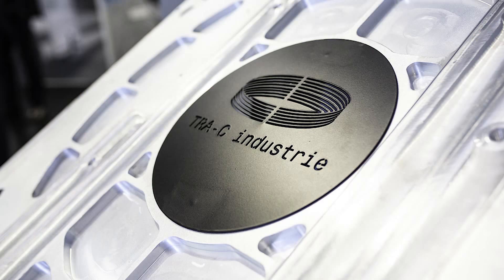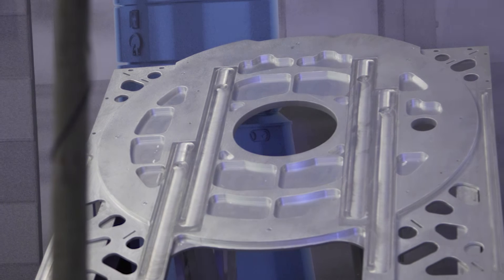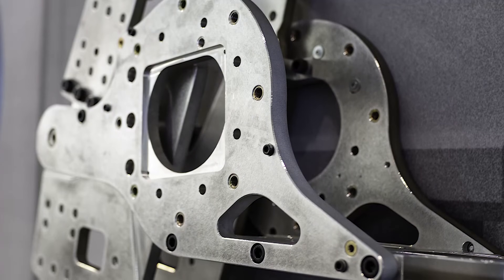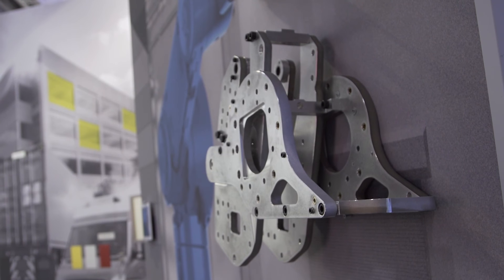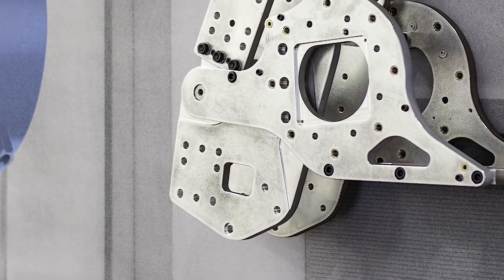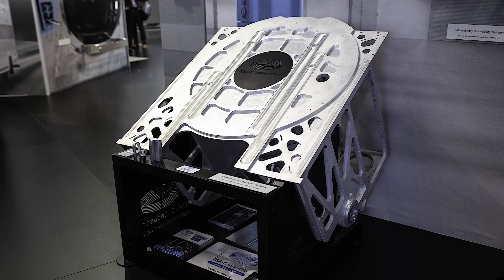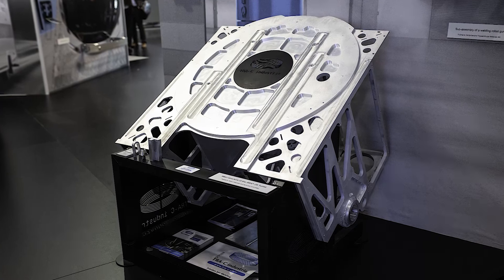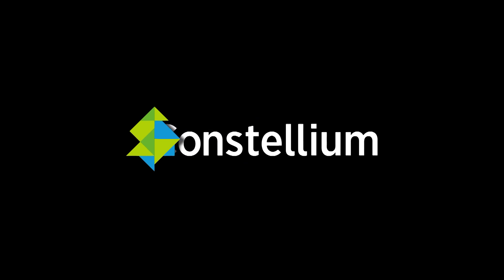Renato Sestak talks about AlplanTM Beyond Precision